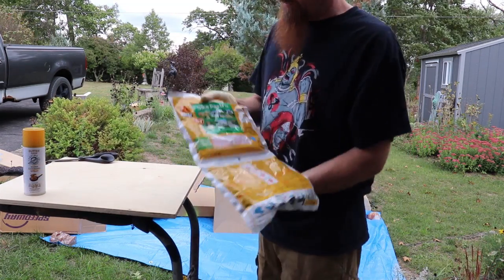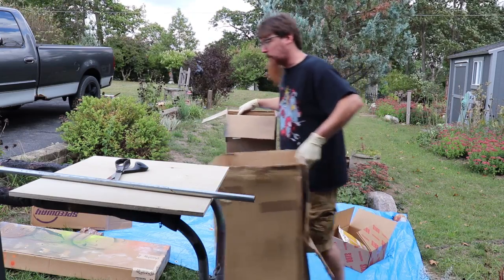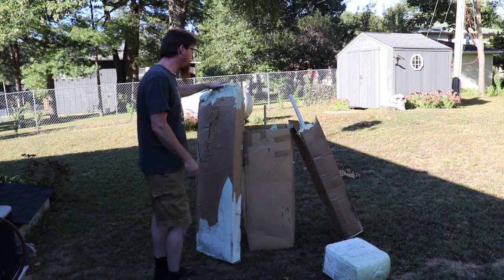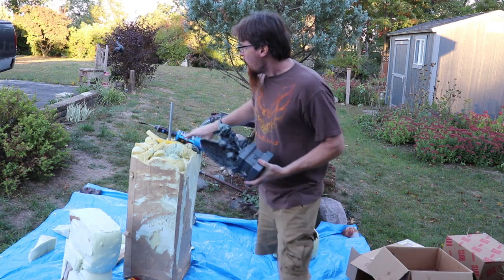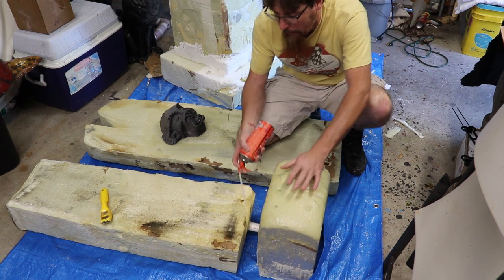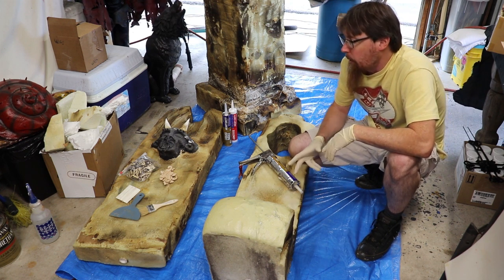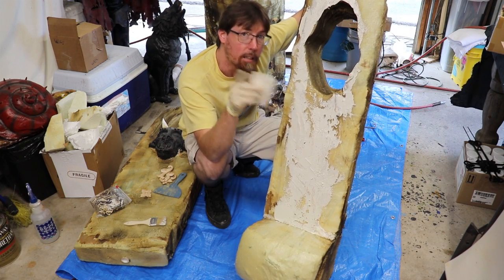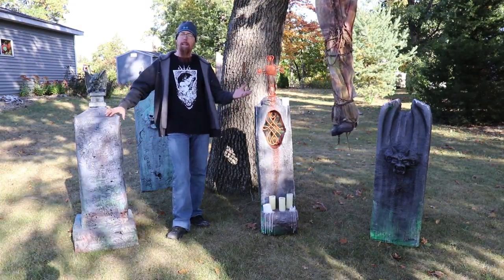DIY Cardboard Box Mold TOMBSONES! Made With HOME DEPOT fence post FOAM!!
OK Haunt Fam, so I had a vision one day staring at a pile of stacked up cardboard parts boxes. " Damn, it looks like a graveyard of boxes". DING! A dim light went off in my head!
What if I could use those stacks of boxes as molds to fill with foam to make big badass tombstones! Better than the flimsy crap you buy at stores. Now what kind of dense expanding foam could I use to make long lasting, big tombstones? .SIKA Fence post foam!!
      This could work and does! 11 bags of foam later I have huge, thick, big, badass tombstones that are unique and ready for my graveyard!
Follow along and get some ideas to wrap yourself off thin flimsy store bought tombstones and make your own!!! Materials are linked below and until we meet again. keep it evil!

SIKA fence post foam 10 pack: Sika 483503 Fence Post Mix, Green

SIKA fence post foam single pack: Sika Postfix Fence Post Mix, Mix-in-The-Bag Expanding Foam for Supporting Non-Structural Posts, Fence, Mailbox, and Sign Posts

SIKA fence post foam at HOME DEPOT

WD40 ( as a mold release) WD-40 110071 Multi-Use Product Spray with Smart Straw, 11 oz. (Pack of 1)

Loctite spray foam ( do not use Great Stuff!) Loctite Tite Foam Gaps & Cracks White Insulating Foam Sealant 12 fl oz, 1 Can

C&C on Instagram is Cobwebsandcandlesticks